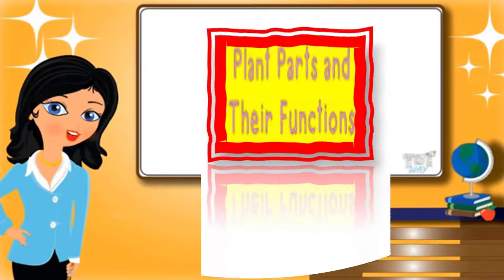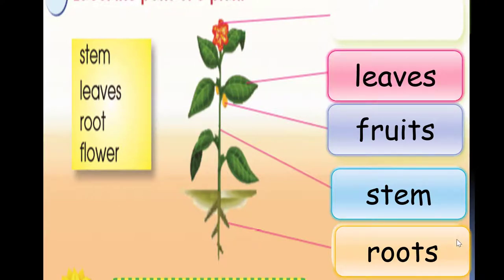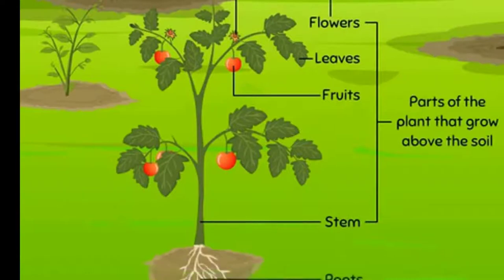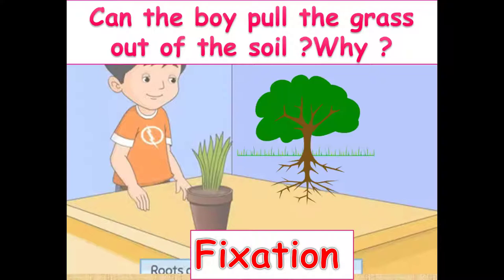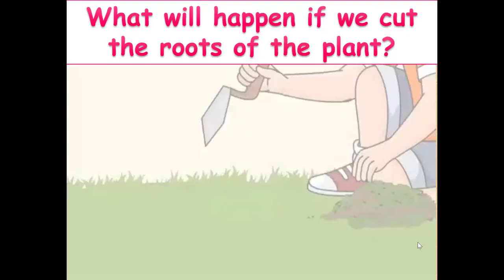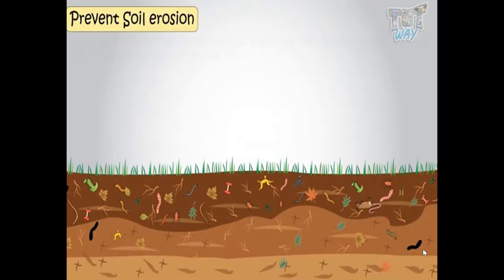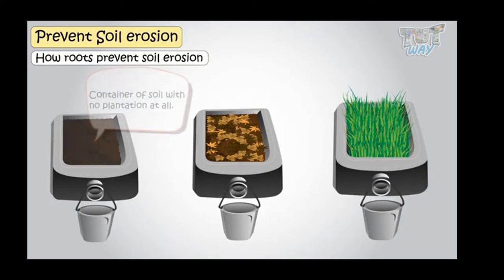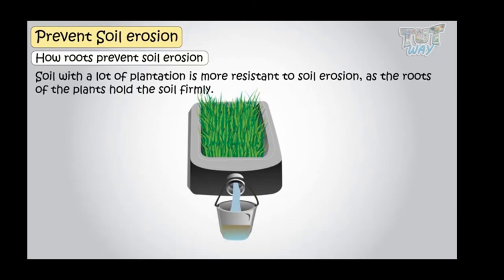plants -Roots and its functions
Grade 4
Alrashid school